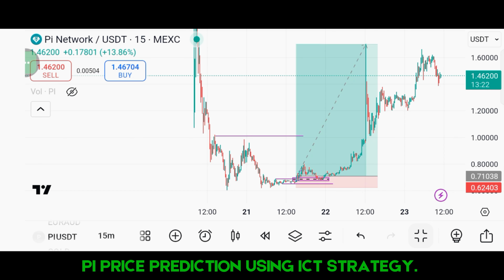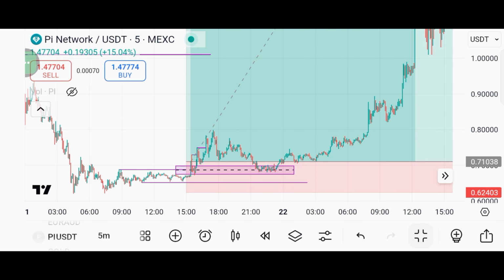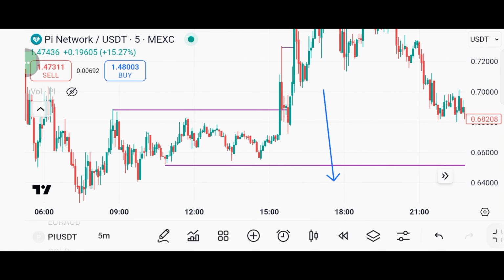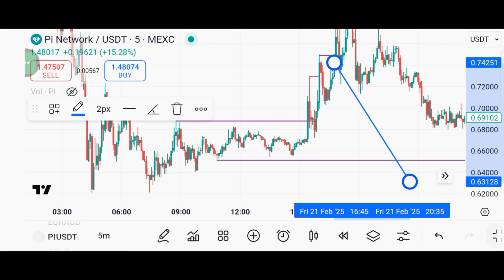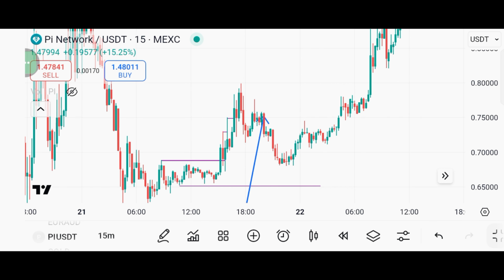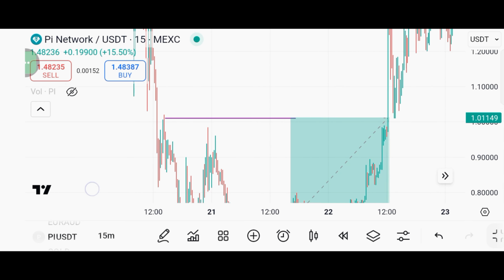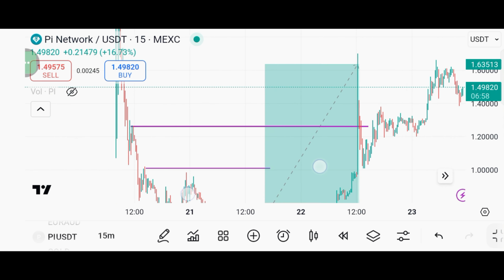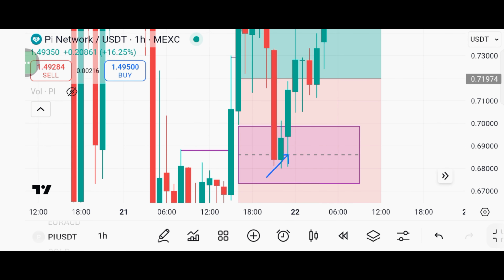π price prediction Using ICT Strategy ( ICT revealed)PiPricePrediction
Get ready for an in-depth analysis of Pi's price prediction using ICT strategy! In this video, we'll explore the latest trends, market sentiments, and technical indicators to forecast Pi's future price movements.

Whether you're a seasoned investor or a newcomer to the Pi Network, this video will provide you with valuable insights to make informed decisions. You'll learn:

How to apply ICT strategy to predict Pi's price movements
How to analyze market trends and technical indicators
How to make informed investment decisions using data-driven insights

So, let's dive in and unlock Pi's potential together!.